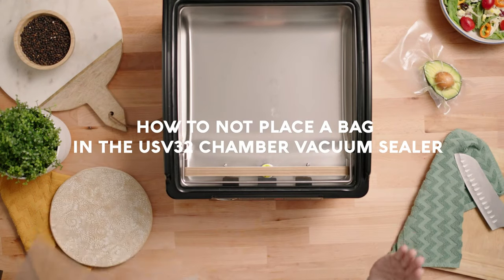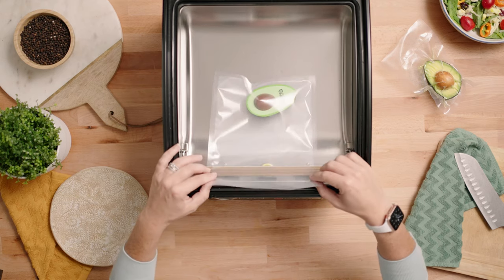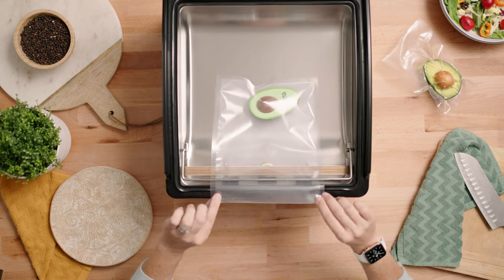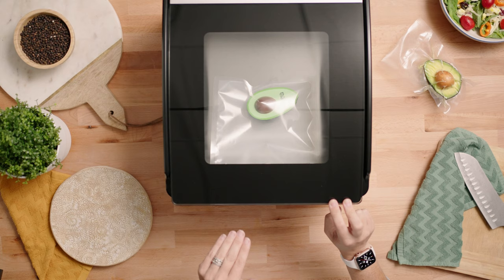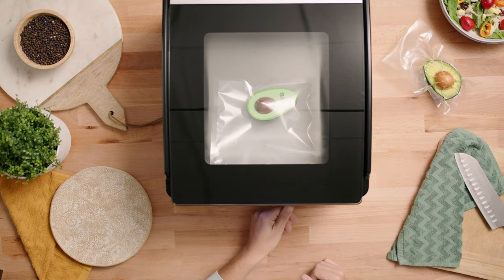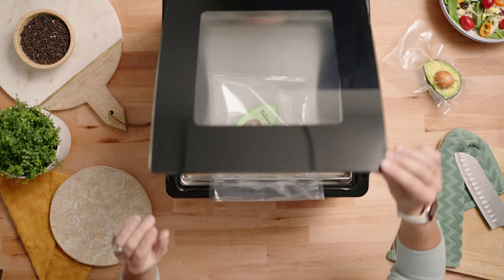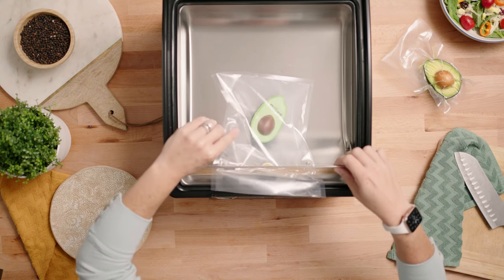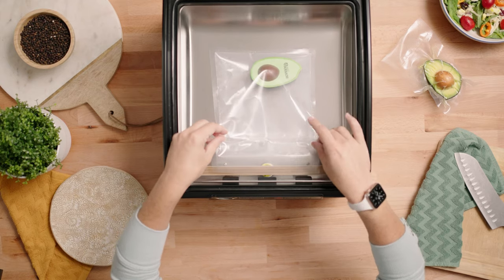How Not to Place a Bag in Your USV32 Chamber Vacuum Sealer | Avid Armor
Hey Avid Armor Fam, today, we are talking about how not to place a bag in  your USV32 Chamber Vacuum Sealer .

Also, don't forget to turn on the bell to get notified for future uploads!